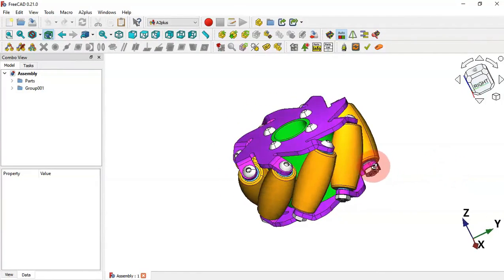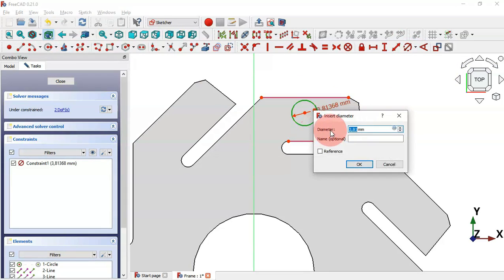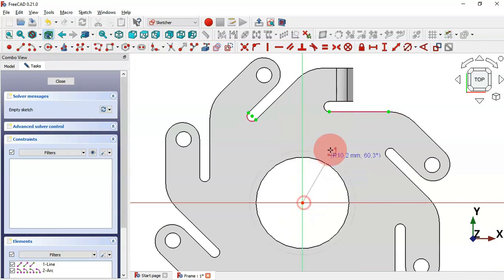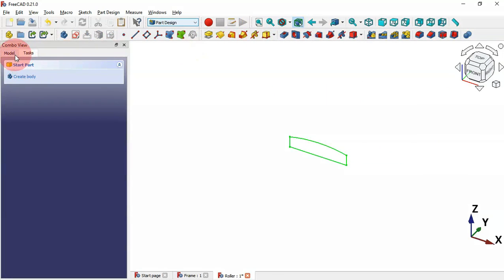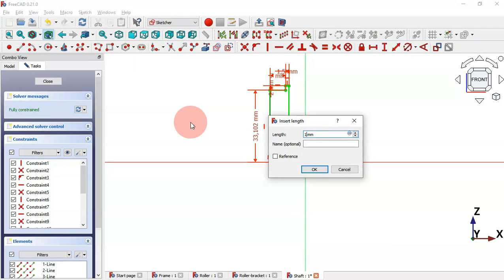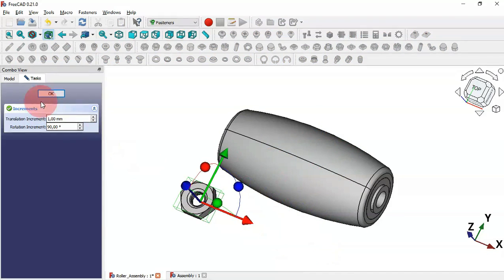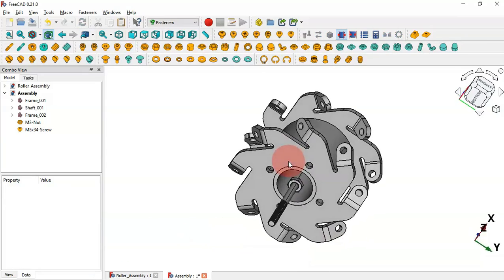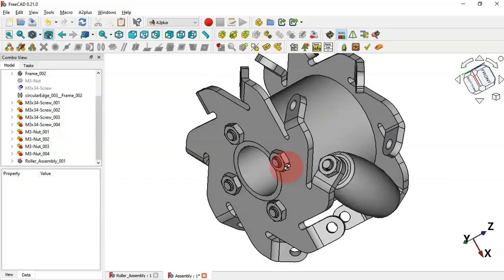FreeCAD 0.21: Simple mecanum wheel design + assembly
Hello!
I hope you like this video. In this video you will see how to easily design a Simple mecanum wheel using FreeCAD!

Attention!!!
This model is based in this video of SolidWorks with some modifications. Credits for this channel!!!